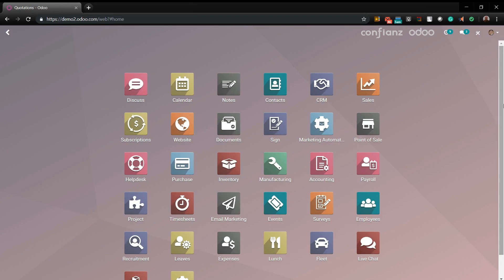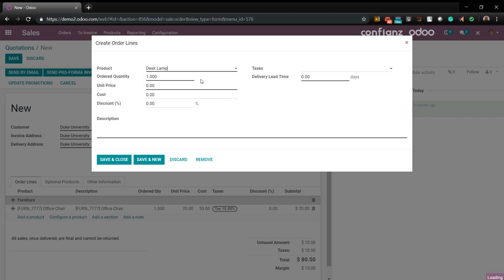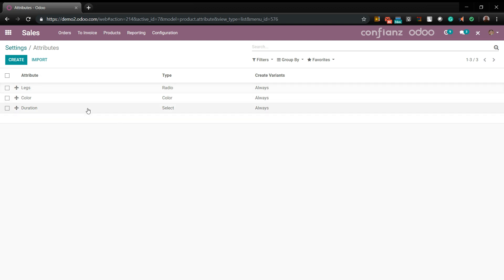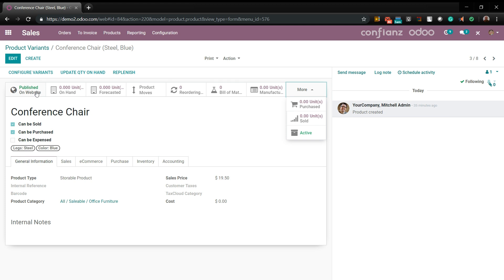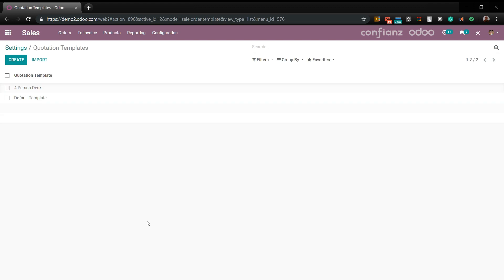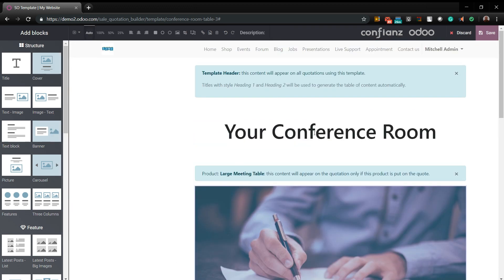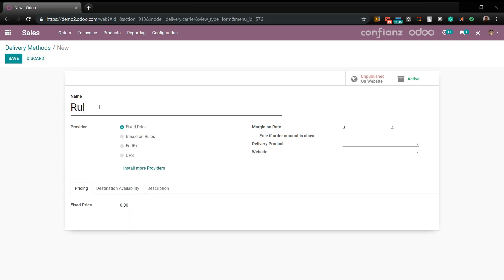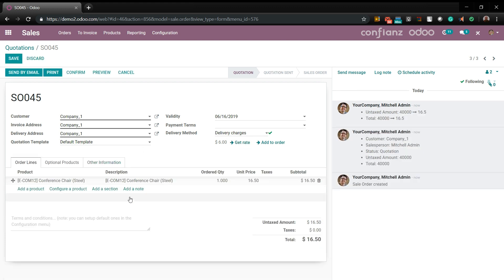odoo sales module workflow | Odoo (open source sales software) sales process explained by Brad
What we discuss in this video?
odoo sales module, odoo sales workflow, odoo sales management, odoo sales process, how to use odoo sales, odoo sales stages, odoo sales marketing